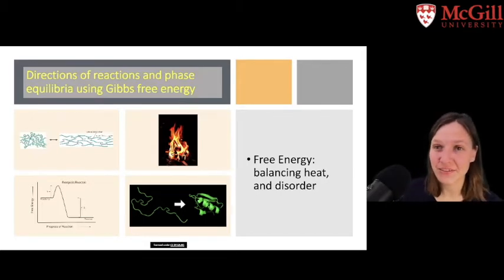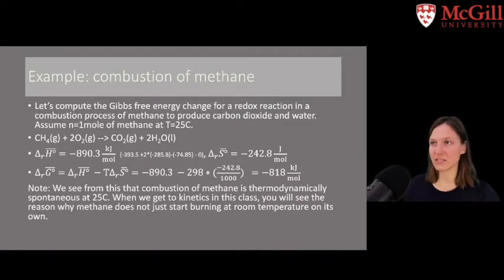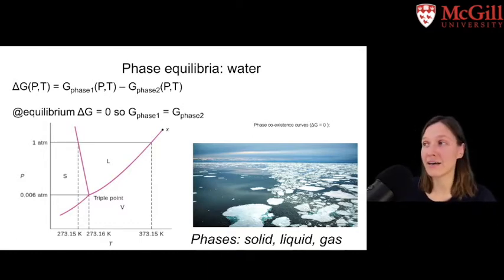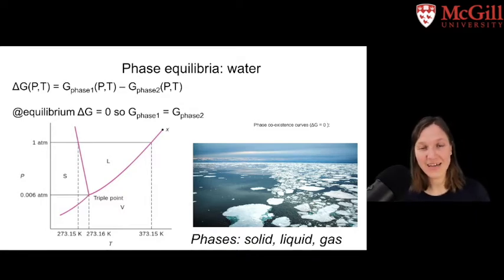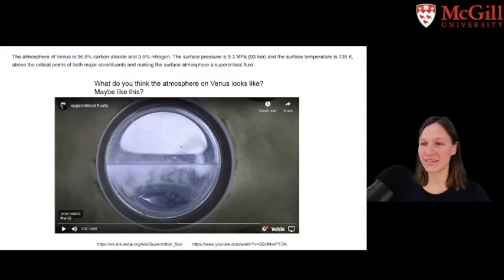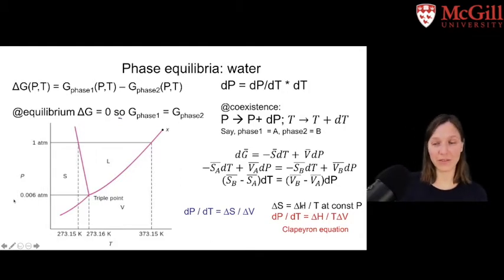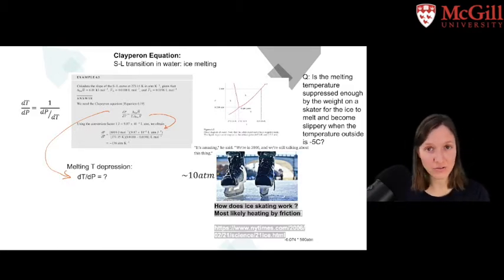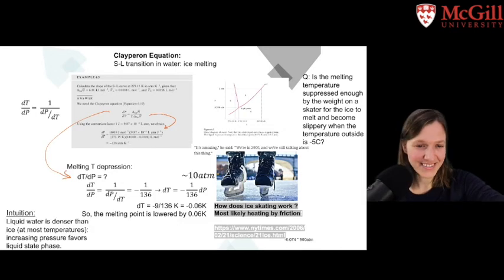Lecture#10 Reaction and Phase Equilibria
00:00 Introduction
01:07 Directions of chemical reactions: Molar Standard Gibbs Free Energy of a reaction
04:46 Problem#1: Spontaneity of methane reaction with oxygen
09:19 Phase transitions: Phase diagram (water)
13:20 Critical fluid and critical point
20:05 Clapeyron equation, constructing P(T) phase diagram
28:17 Problem #2:  Melting point suppression or How does skating on ice work?